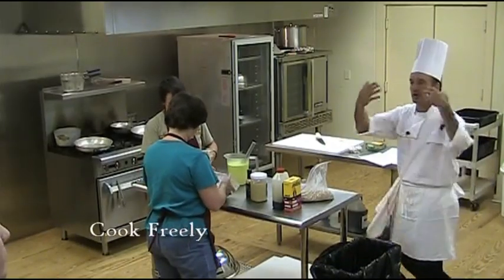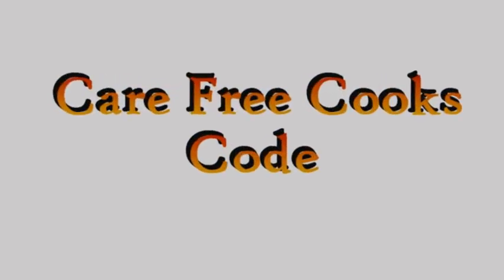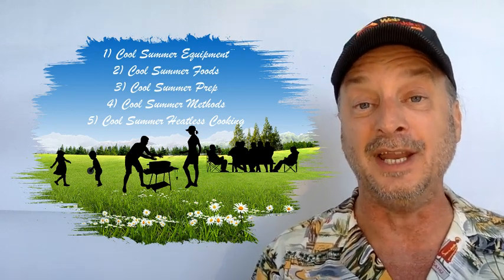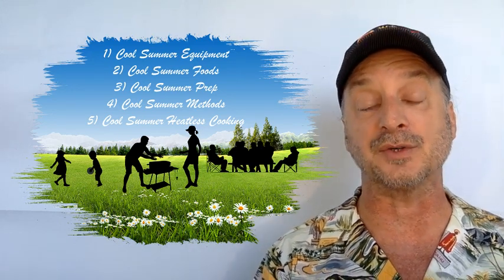Summer Cooking Is Cool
You know summer is here, right?

Are you still eating the same things from months ago?

It’s not winter any more.

It’s time to bring your cooking out of hibernation because we all know that eating winter foods in the summer can slow you down.

But that’s not cool for the summer.

In this episode of The Care Free Cooks Code, you'll get my simple 5 step plan for moving your cooking toward the new season with lighter, healthier foods YOU get to choose.

Get started with my 5 step plan for lighter, brighter summer cooking